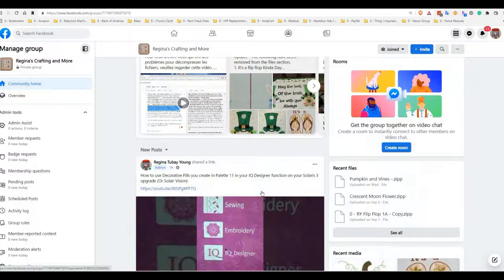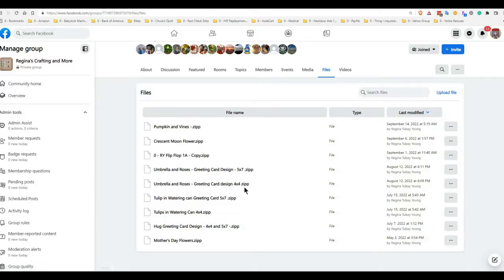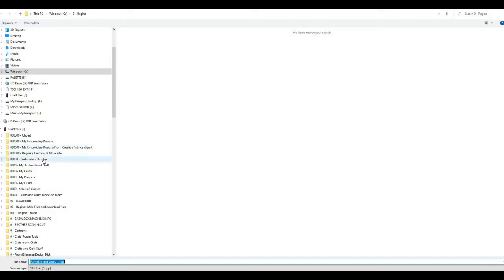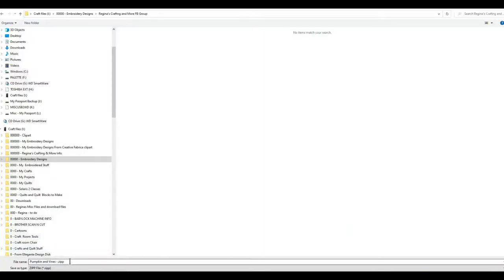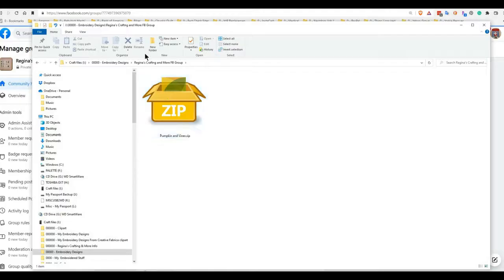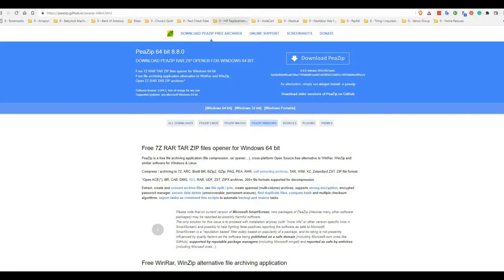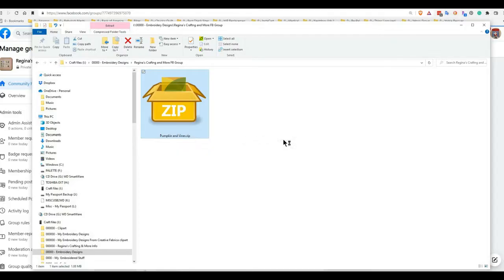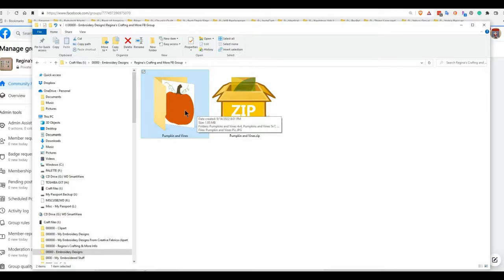How to Download files from my FB Group and unzip File Using PeaZip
This video will explain how to download zip Files from my FB group and unzip them on your computer/laptop uzing PeaZip.